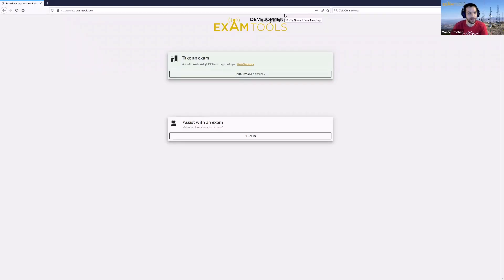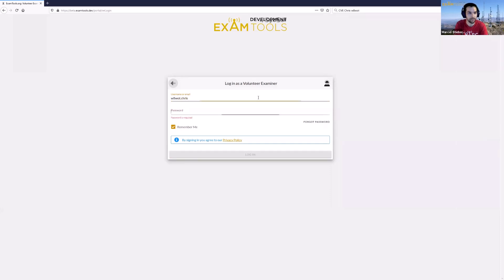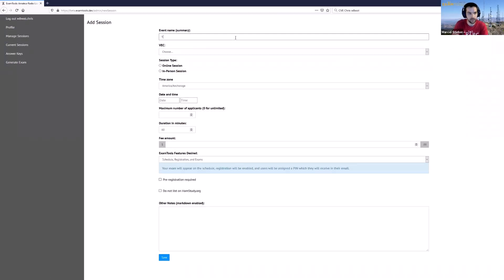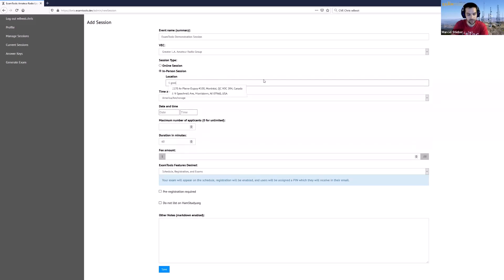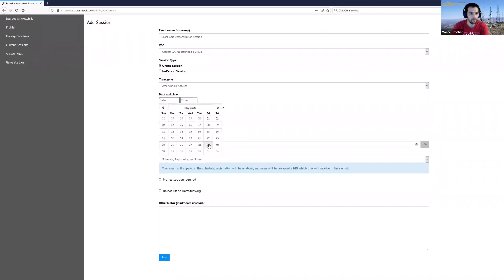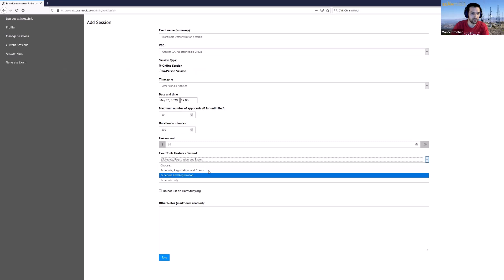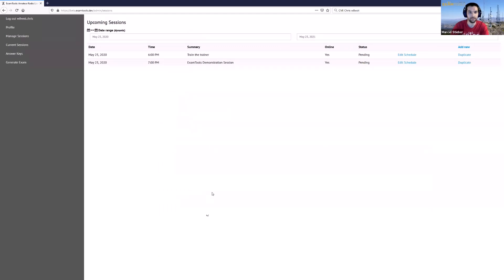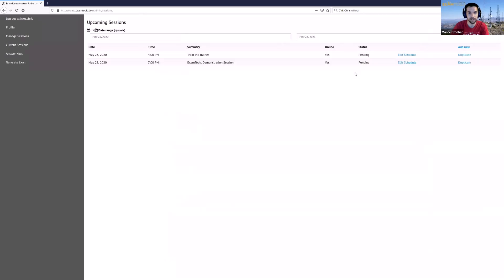ExamTools Tier 2 BETA - Create Session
This is a demo video for the new ExamTools Tier 2 Beta Software Release showing how a VE Team Lead (aka. CVE) account can create and edit a session in the new system.

Note: This demonstration video was done in the sandbox environment at beta.examtools.dev. The actual production system is at beta.examtools.org.

Special thanks to Richard Bateman KD7BBC, Nick Booth N1CCK, Chris Flinn W8WOT, Sarah Dickey N6OPE, and Jeremy Hall KB7QOA! Voice over by Marcel Stieber AI6MS. Recorded on May 23, 2020.